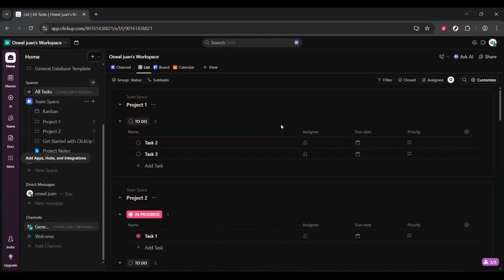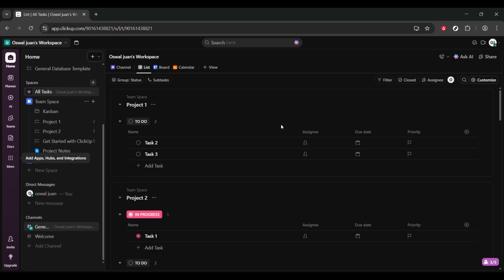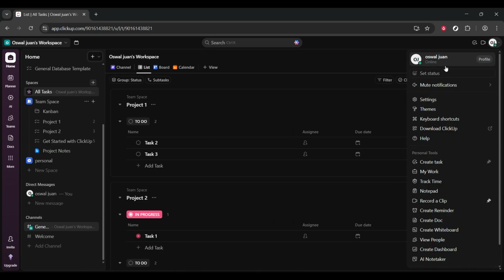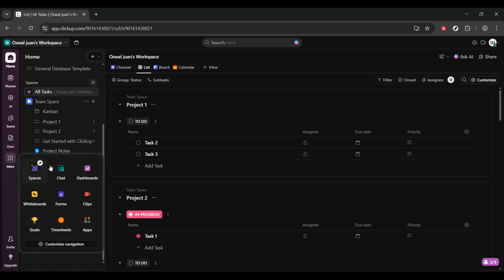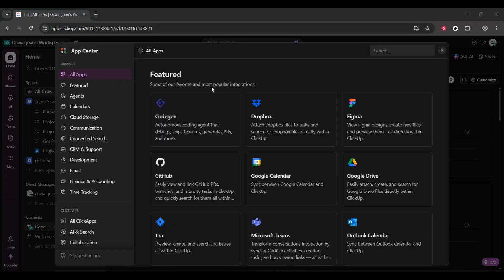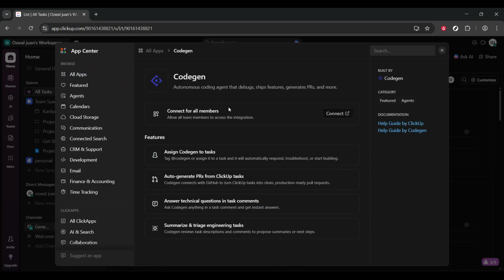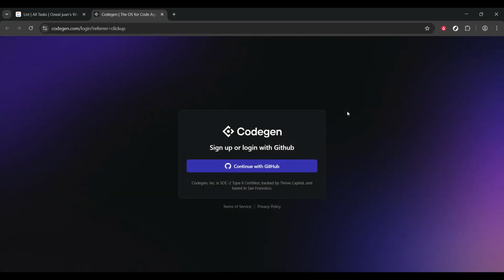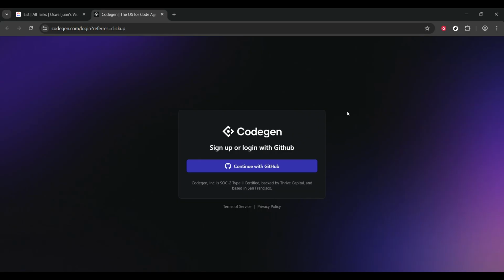How To Connect ClickUp With Codegen (2026 Easy Guide)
Learn how to connect ClickUp with Codegen step by step in this simple tutorial. This guide walks you through enabling the integration so you can automate workflows and boost productivity.

Timestamps:
00:00 Intro and overview
00:17 Logging into ClickUp
00:36 Opening the More menu
00:55 Accessing Apps in ClickUp
01:17 Finding Codegen integration
01:42 Connecting Codegen